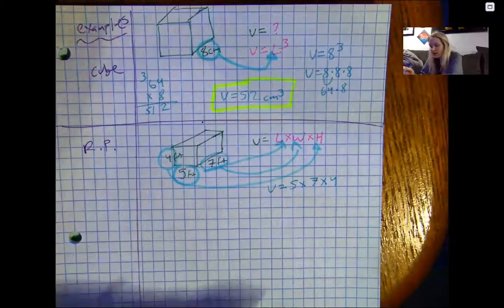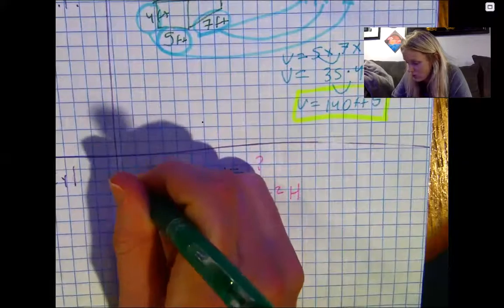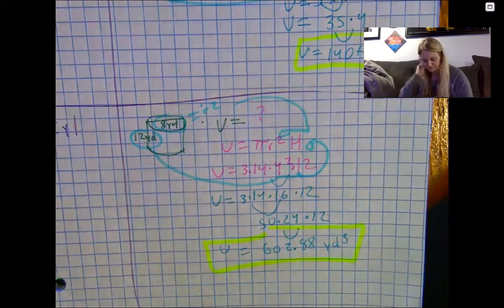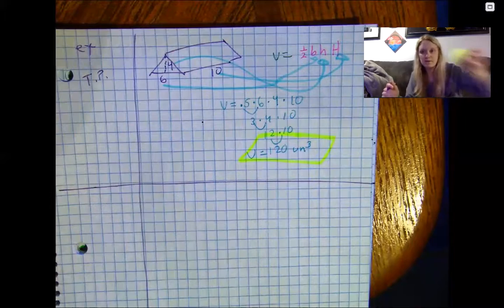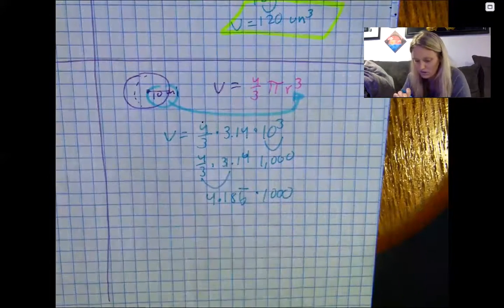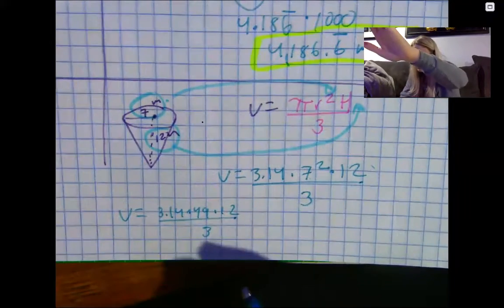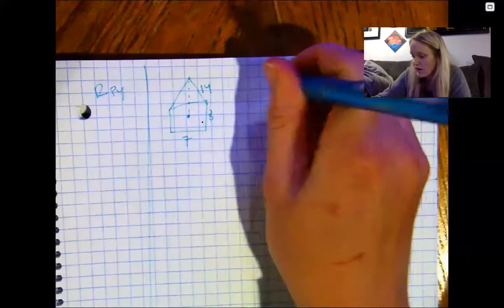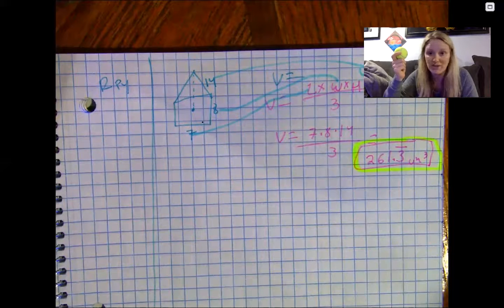Volume (Part 3)